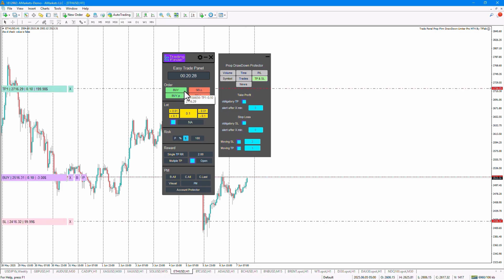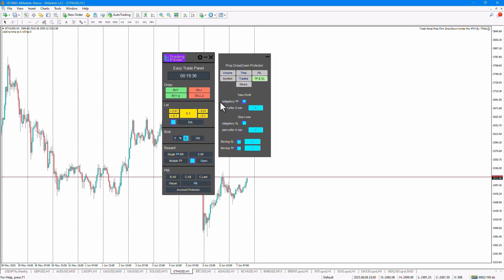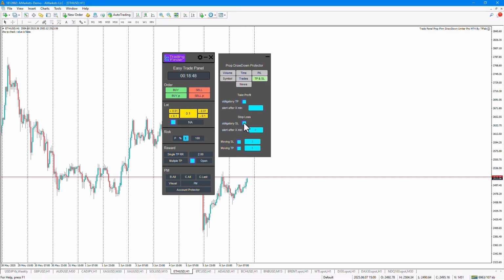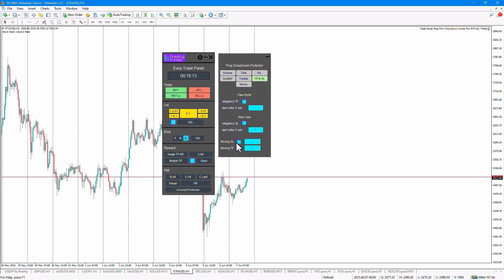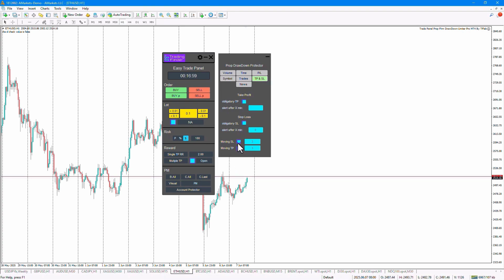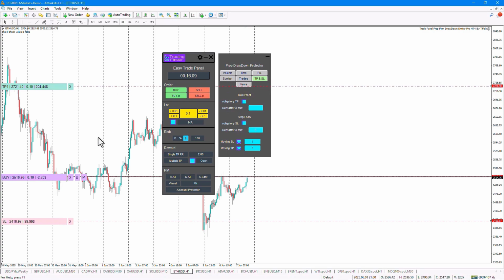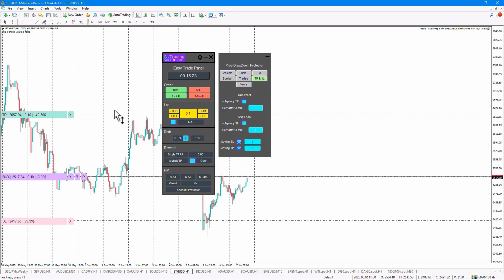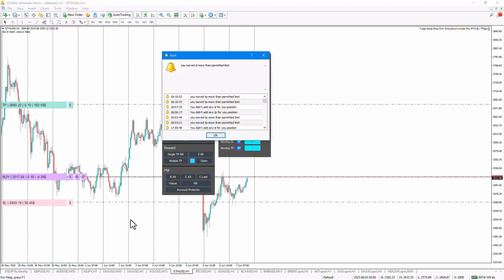📊Forex Trade Management Expert – Account Protector – Take Profit & Stop Loss Tab #10-tradingfinder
🔖Forex Trade Manager EA – TP & SL Settings for Safer Trading

✨Take control of your trades with TP & SL automation in Tab #10.
This EA supports MetaTrader 4/5 and helps manage trades with stop loss and take profit tools, equity protection, and symbol filtering.

00:00 Introduction
00:30 SL/TP Level Setup
01:36 Configuring Alerts
03:20 Price Reaches Stop Loss
04:39 Expert Advisor Settings